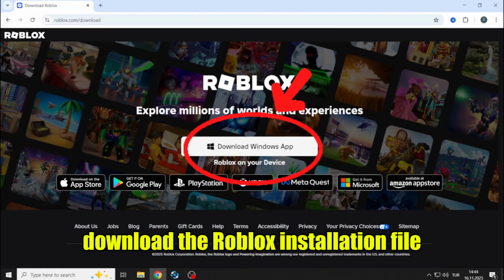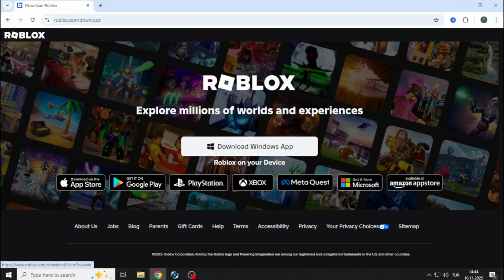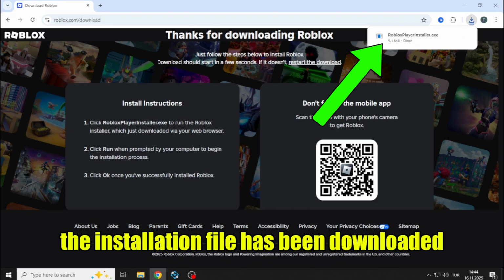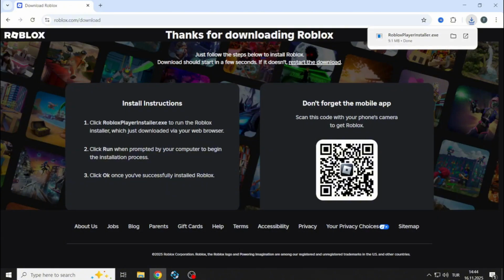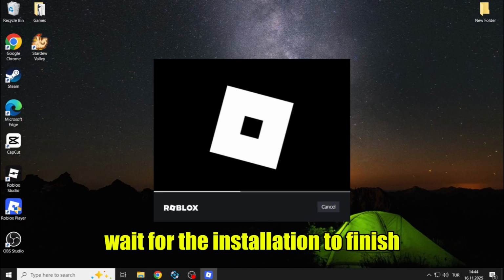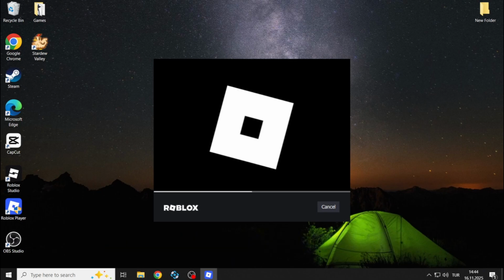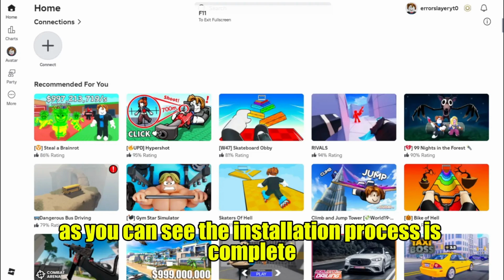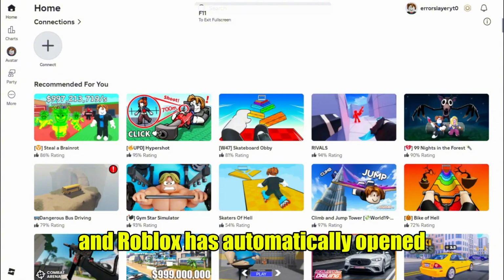How to Download Roblox on PC & Laptop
Hello everyone, in this video, I will show you how to download Roblox on your PC or laptop. Follow this simple guide on how to install Roblox on PC step by step.